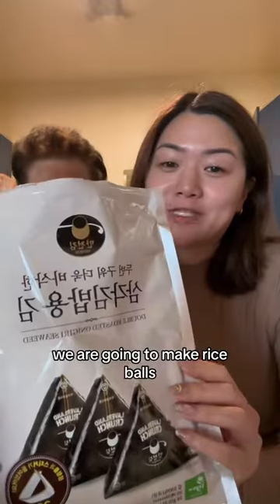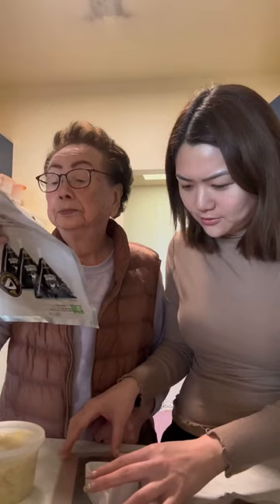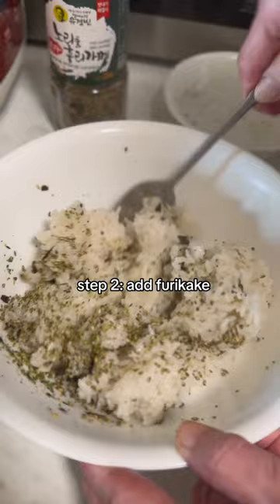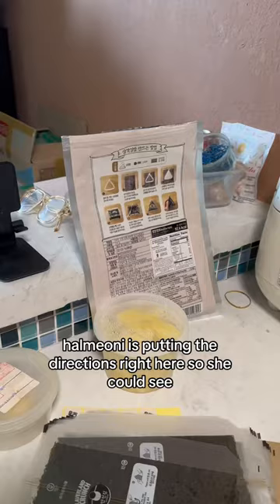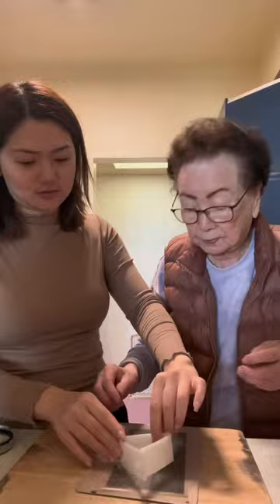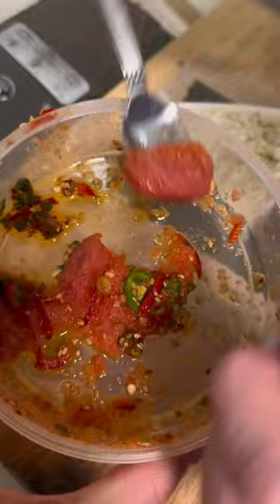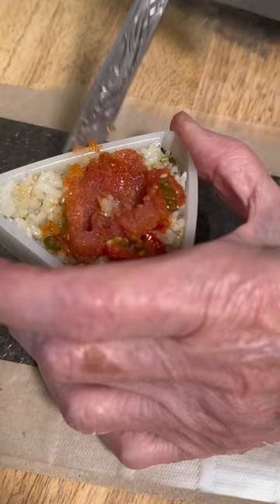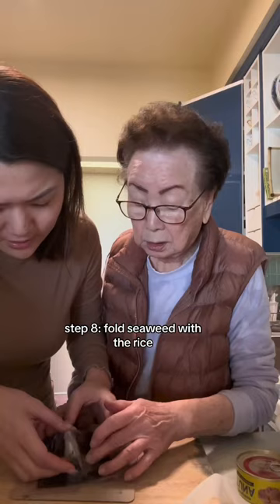How My Korean Grandma and I Make Rice Balls🍙